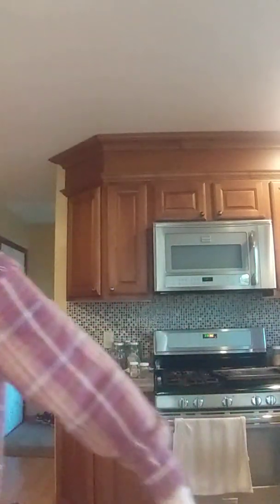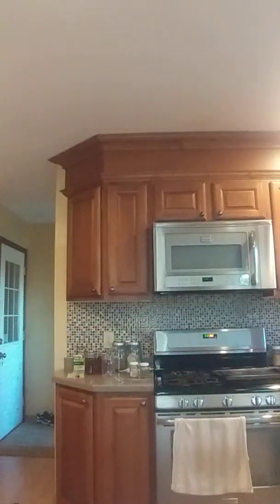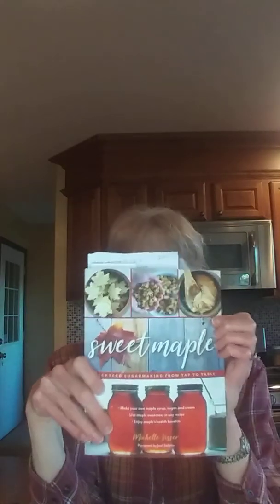Did you know you can make maple sugar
My very busy day in the kichen making bagels from my favorite flour Einkorn by Jovial, maple sugar & sour kraut and flank steak for our supper